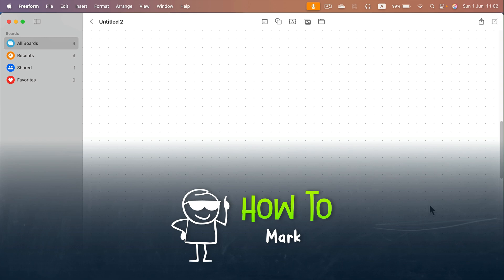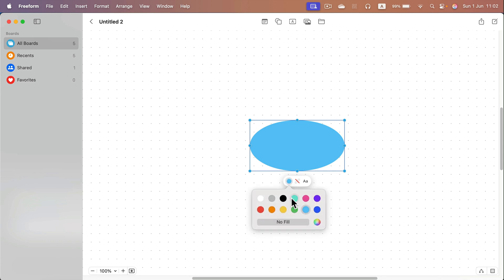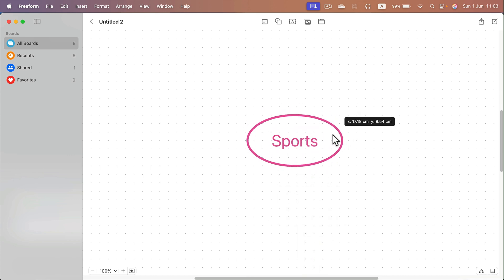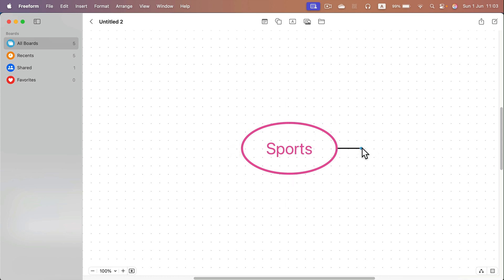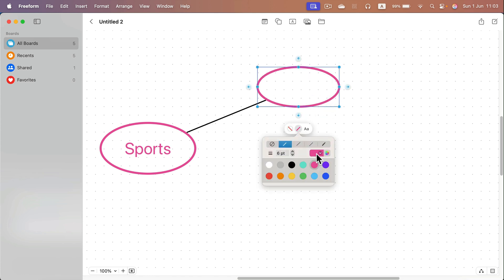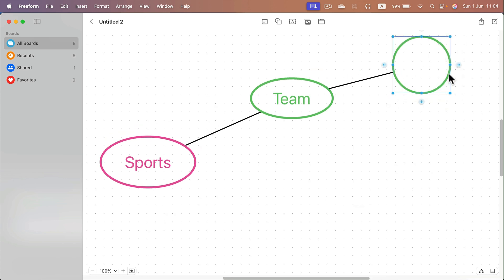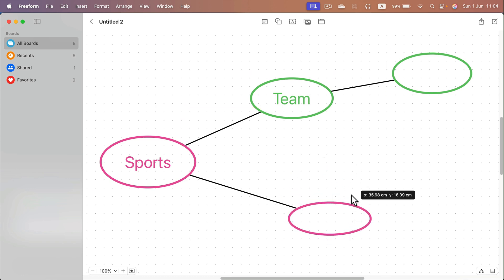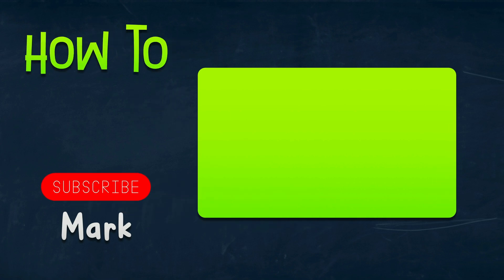How to Make a Mind Map in Apple Freeform | Step-by-Step Tutorial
Learn how to create a clean and organized mind map using Apple Freeform! This tutorial walks you through the tools, shapes, and connectors that make brainstorming or planning easy. Perfect for students, creatives, or productivity lovers using iPad or Mac.